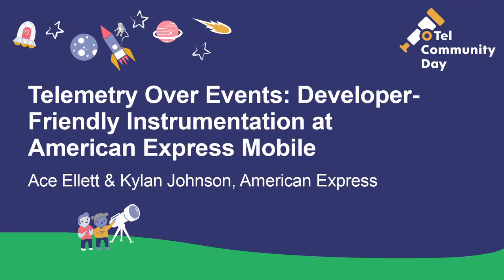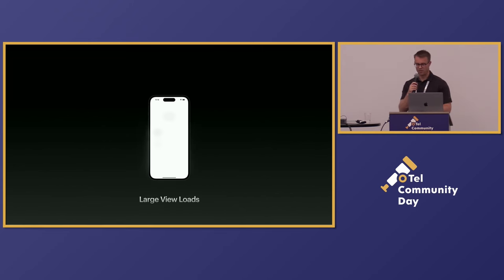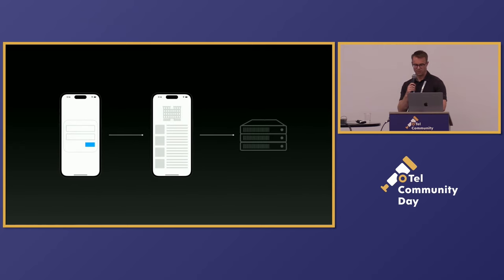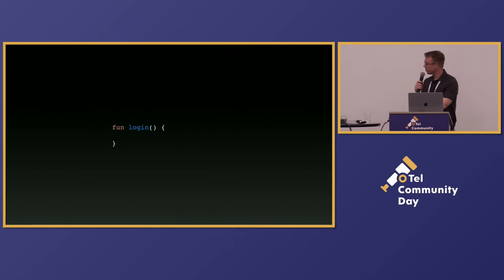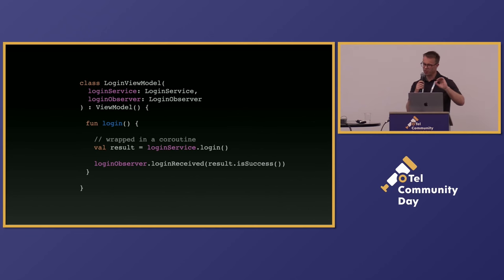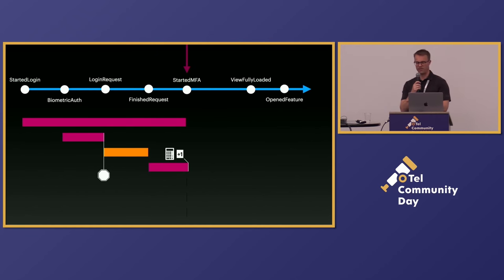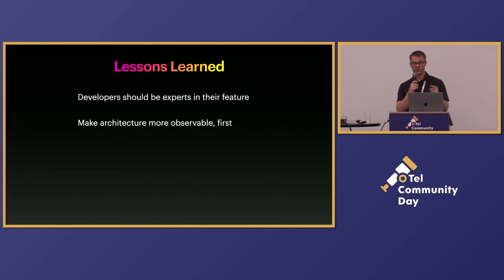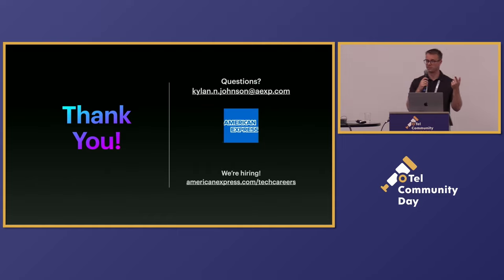Telemetry Over Events: Developer-Friendly Instrumentation at American... Ace Ellett & Kylan Johnson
Telemetry Over Events: Developer-Friendly Instrumentation at American Express Mobile - Ace Ellett & Kylan Johnson, American Express

The American Express mobile apps support many customer journeys, in many different markets, implemented by many disparate developer teams. That complexity makes it extremely difficult to develop consistent instrumentation throughout the applications. After testing out numerous tools, none of which seemed to fit right, the Mobile SRE team reframed the problem—focusing on the developer perspective— and developed an event-based telemetry pattern that greatly reduces the cognitive load on developers during instrumentation implementation. This talk will show how the Mobile SRE team rearchitected their instrumentation platform in a way that allows feature developers to communicate their business logic, without having to be an expert in any particular instrumentation technology. The team will demonstrate how an event framework can be placed in front of a framework like OpenTelemetry to streamline development. And finally, we’ll present how our codebases became cleaner, easier to reason about, and more testable as a result of this pattern.